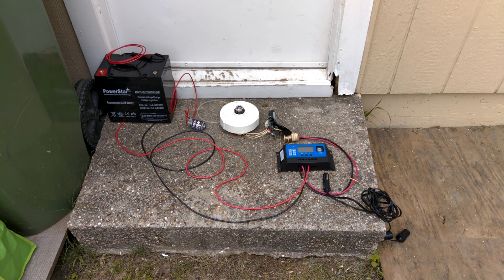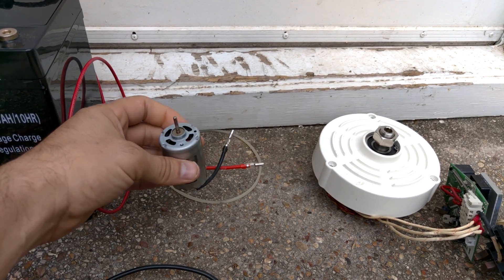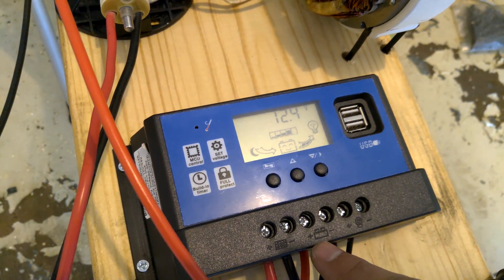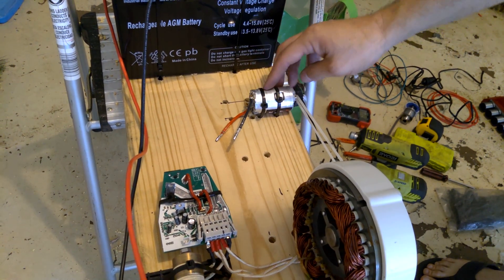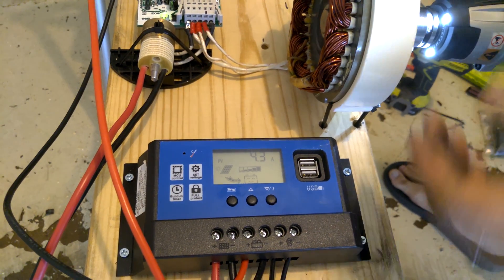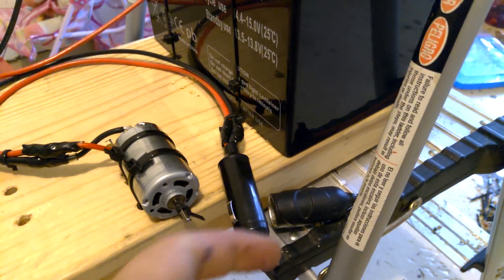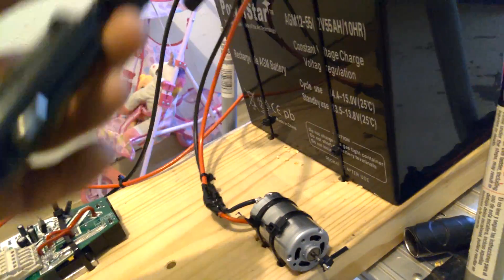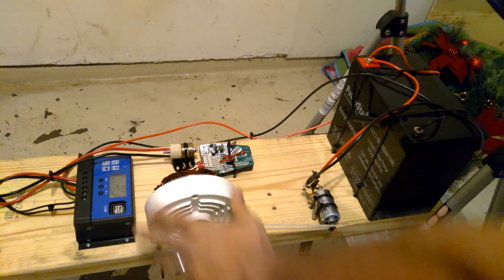Free Power Generator?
My attempt at building a free power generator. Looking for advice.

Items used